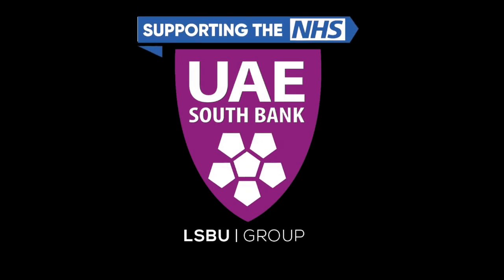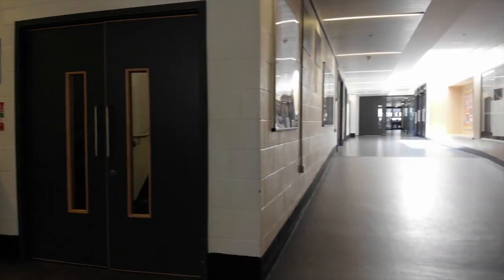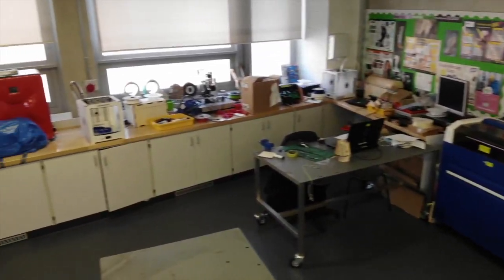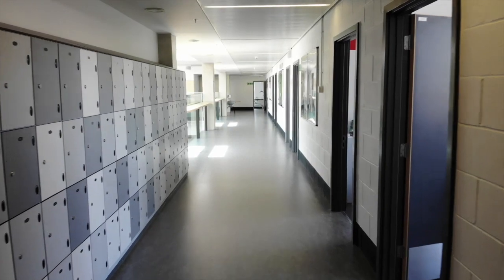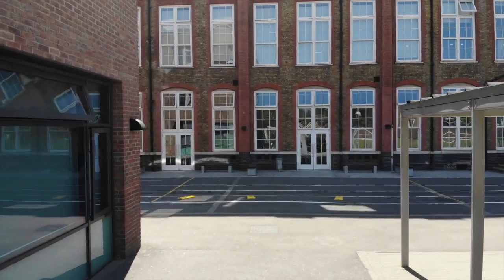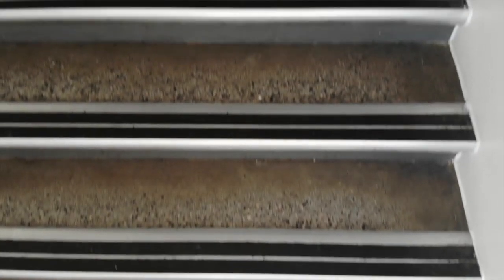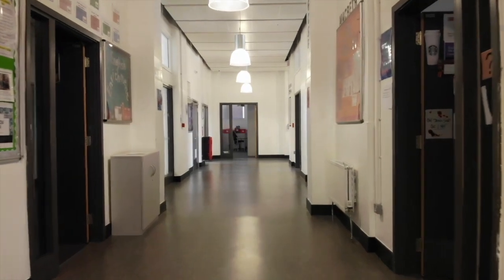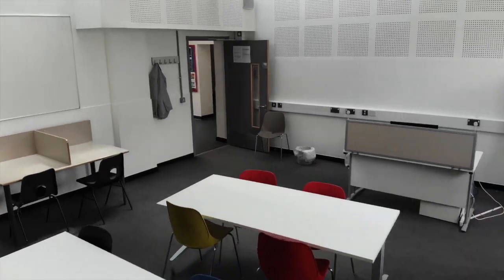UAE VIRTUAL TOUR SIXTH FORM